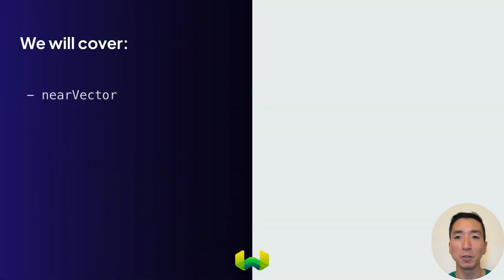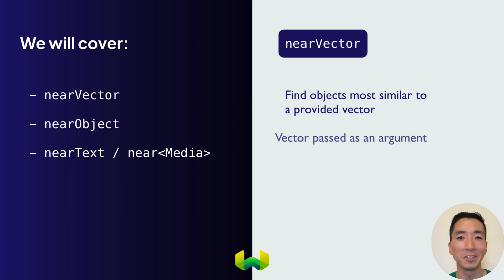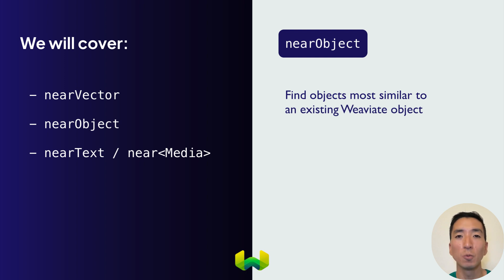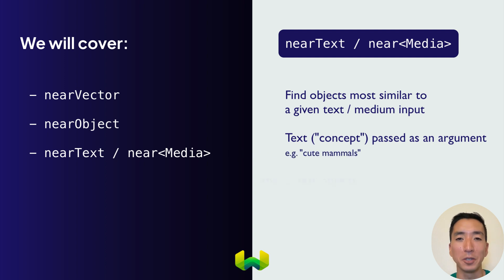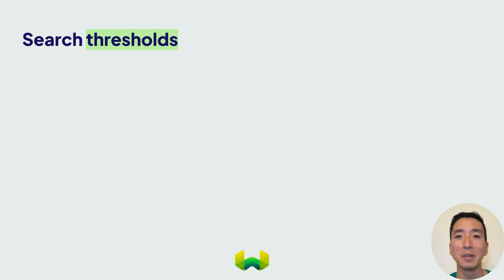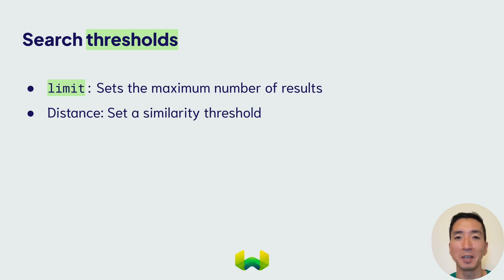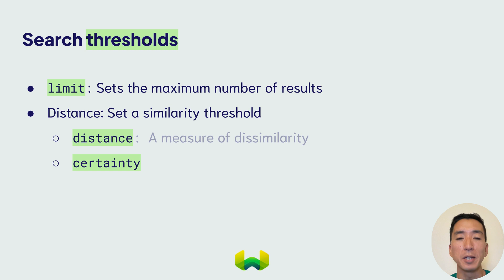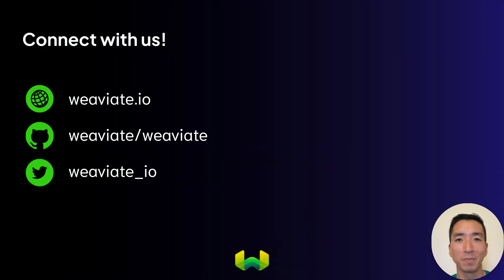Queries - Vector Search Parameters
Weaviate Academy Unit 2: Vector Search Parameters